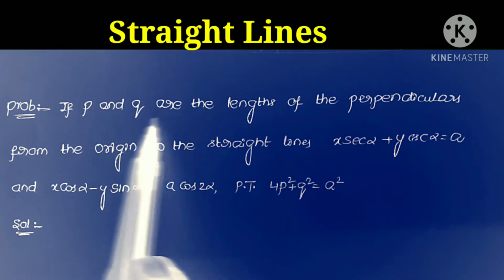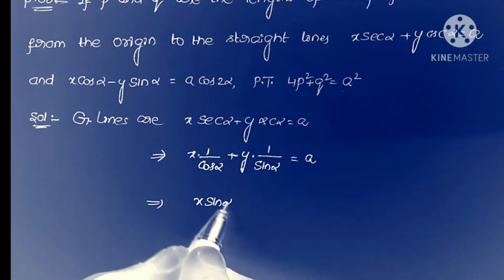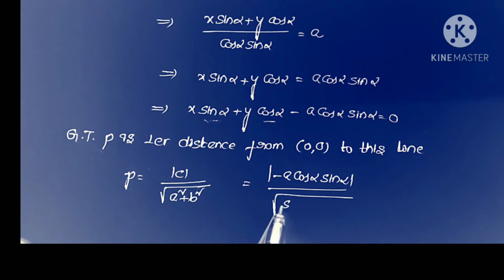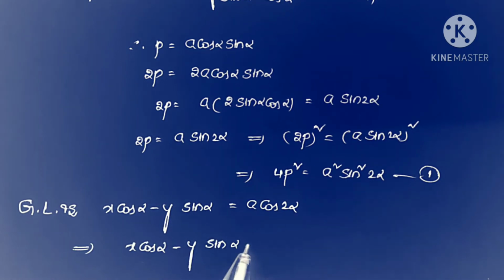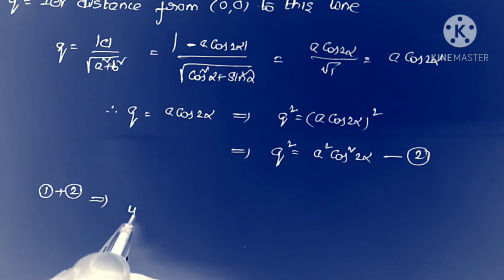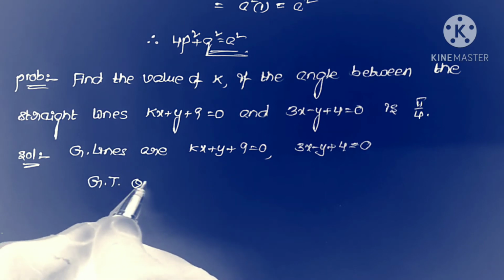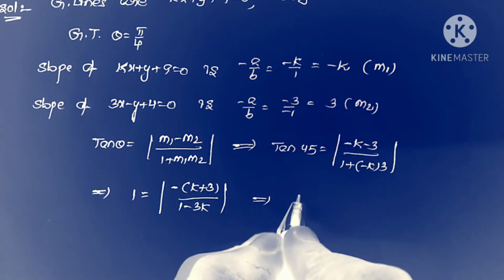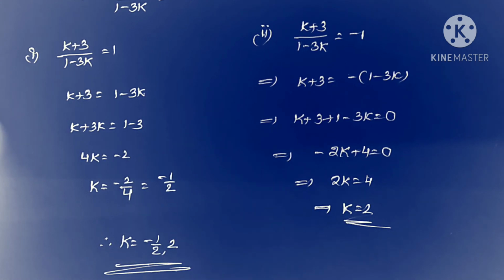Straight Lines Class11/ StraightLines / Inter 1st year Maths 1B STRAIGHT LINES part~43#